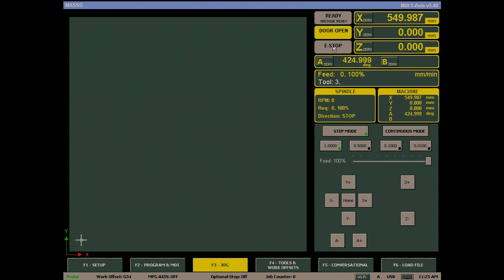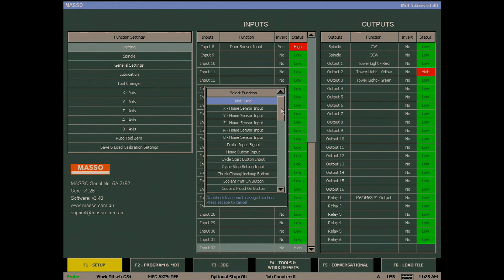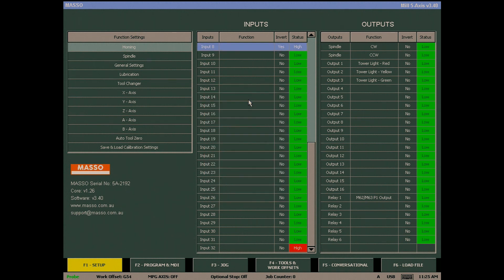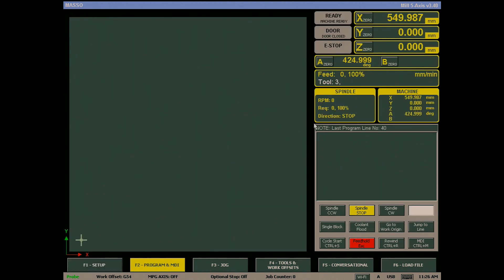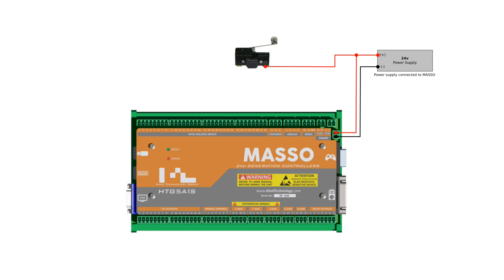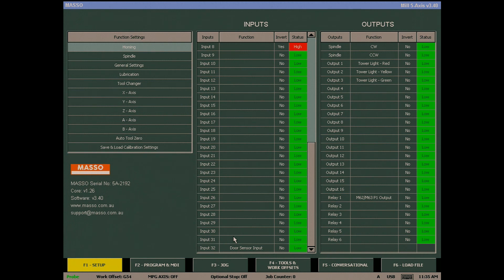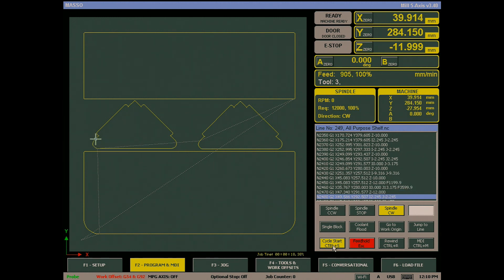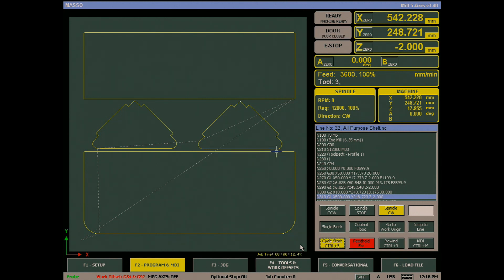MASSO 101 - Door Sensor Input & Alarm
Video showing on how to setup door sensor input on MASSO CNC Controller.